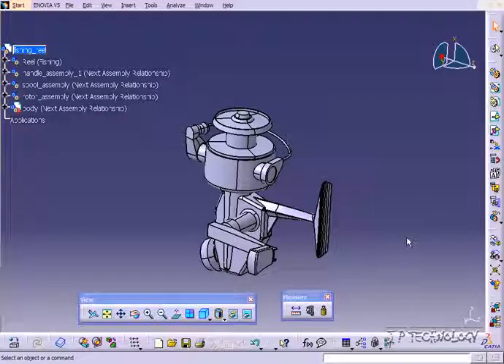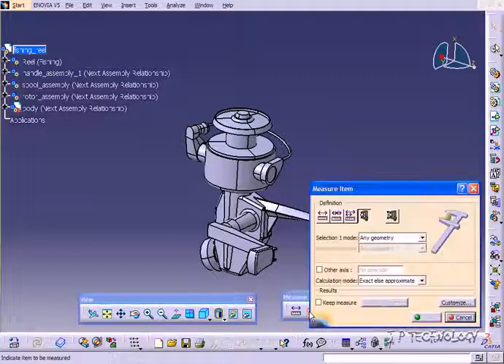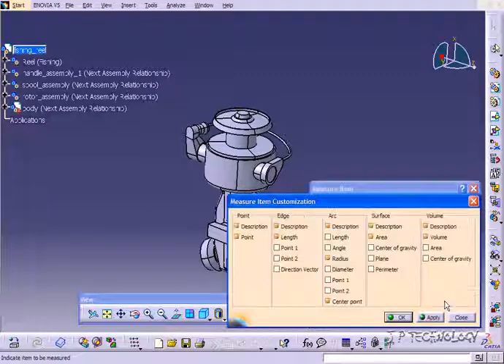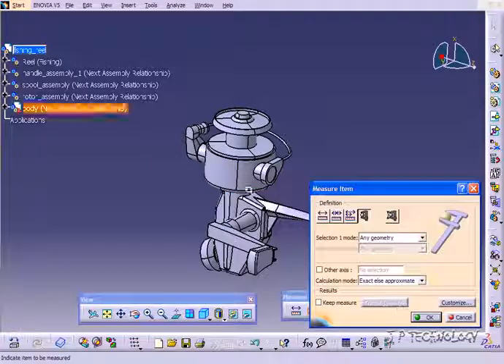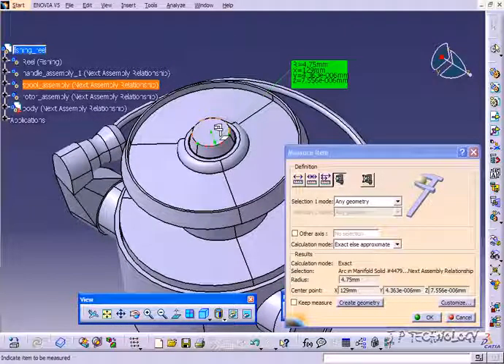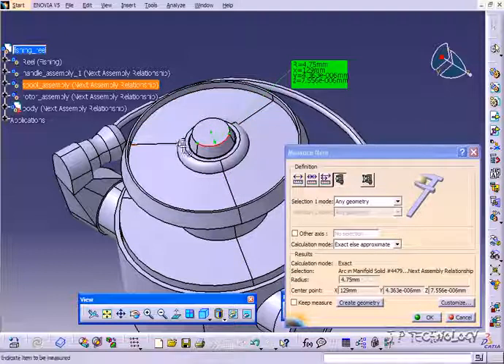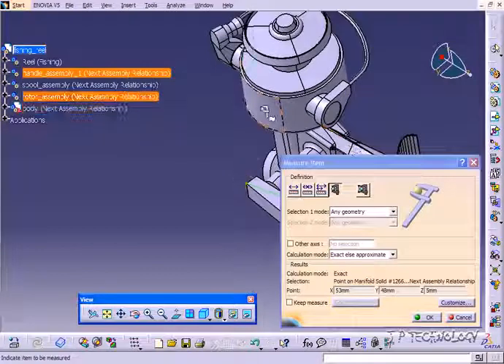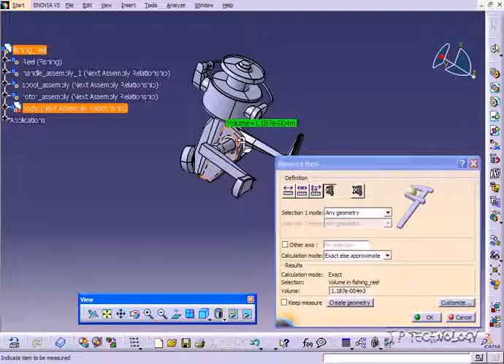Catia V5 Tutorial 085 Measure Item